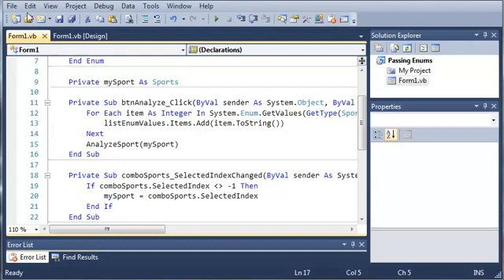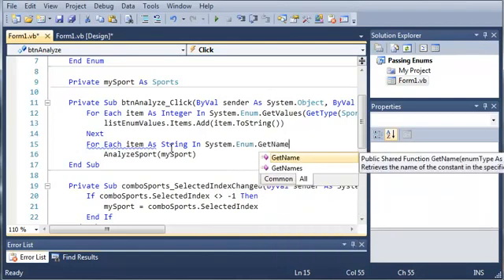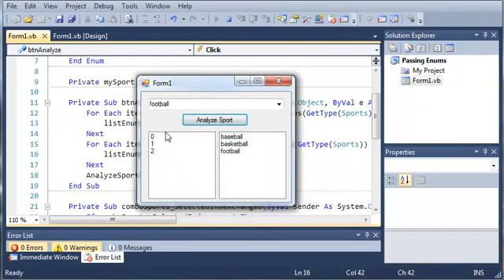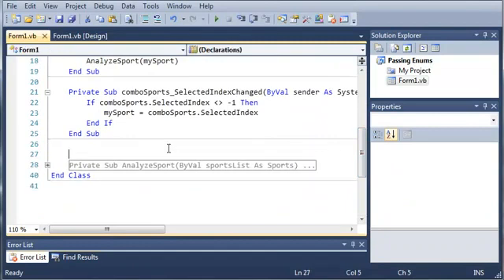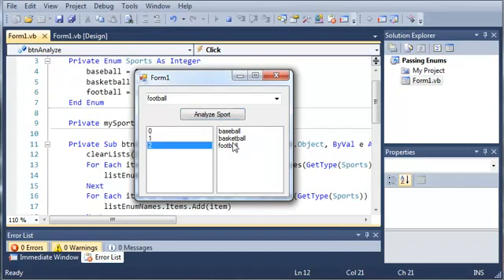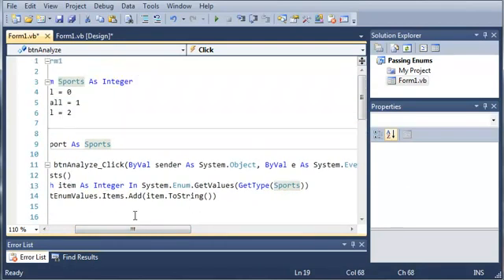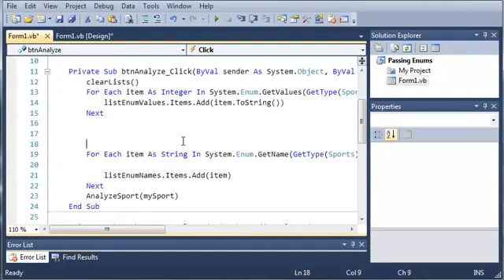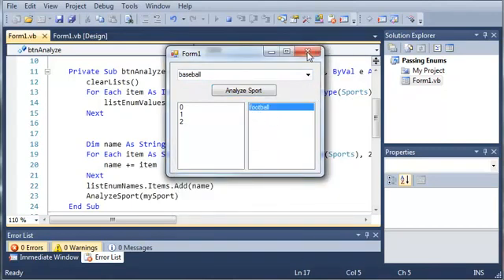_Visual Basic Tutorial - 73 - GetNames and GetName Of Enumeration = BY ARMAN